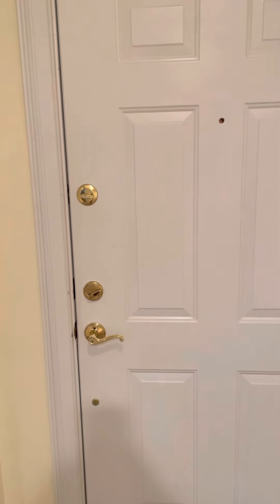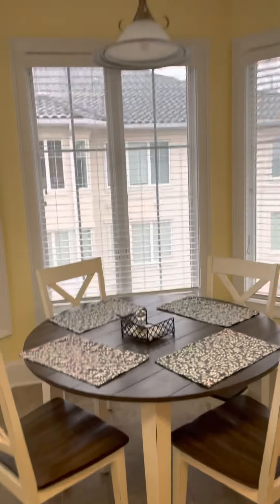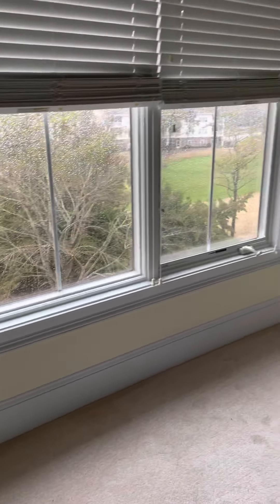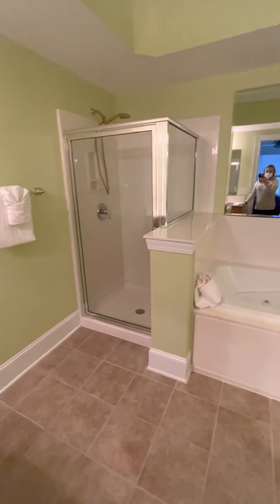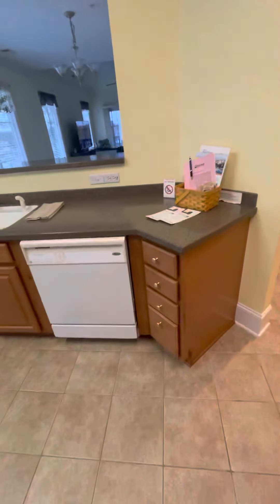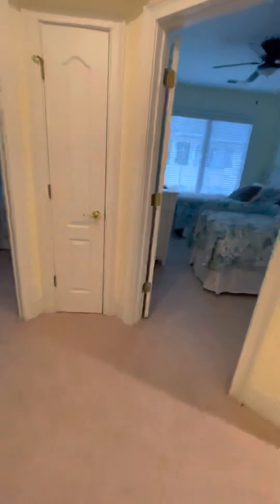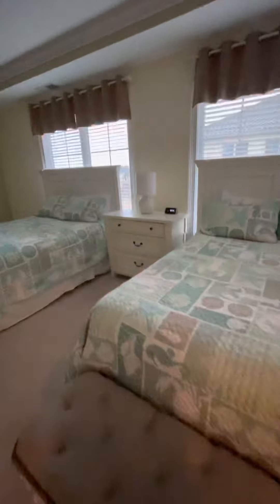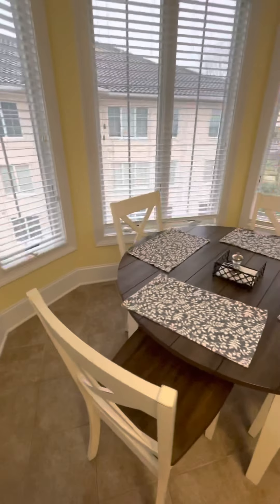Edge water 442